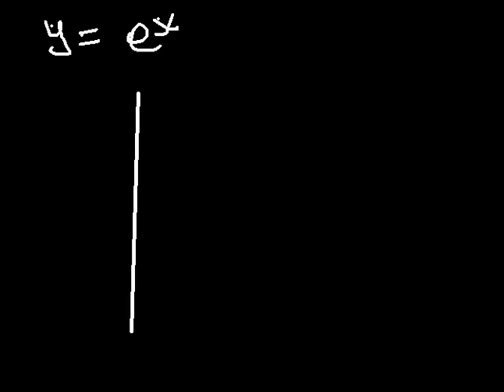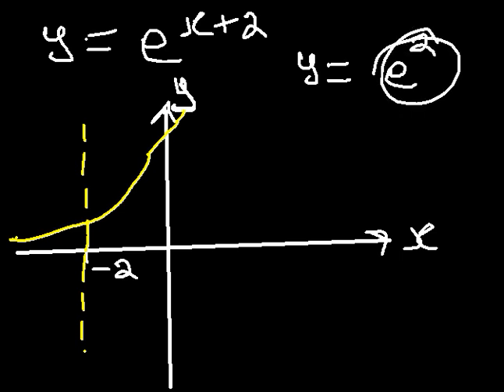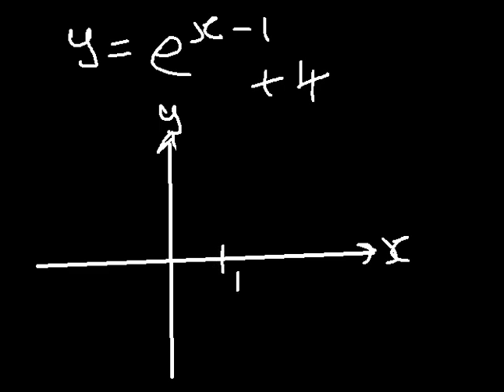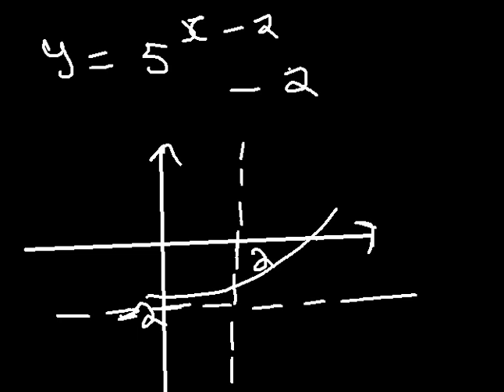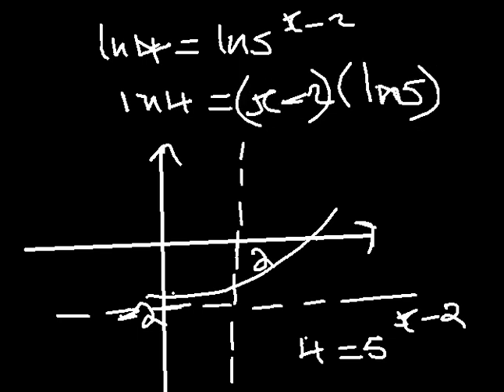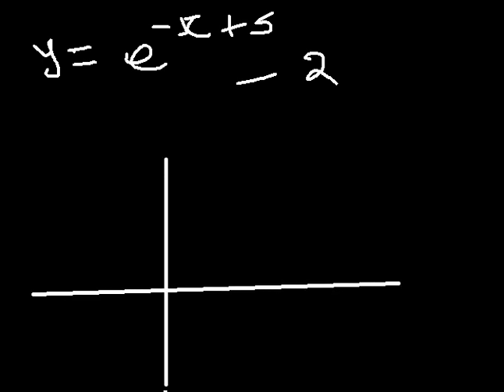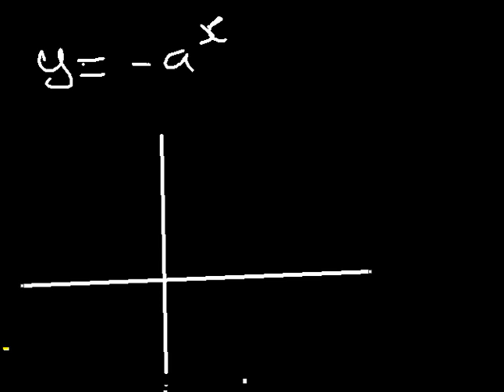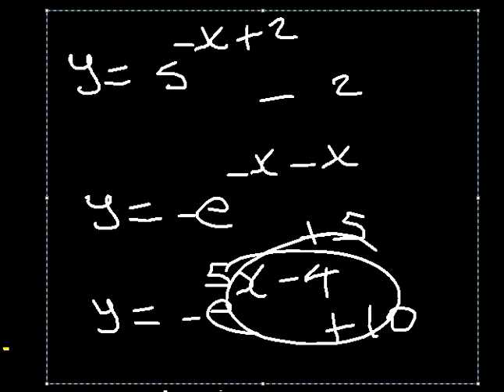SKETCHING THE GRAPHS OF EXPONENTIAL FUNCTIONS